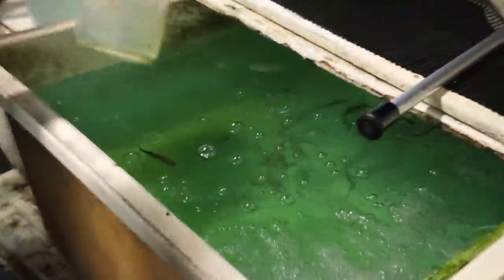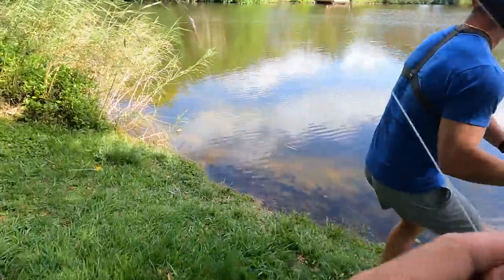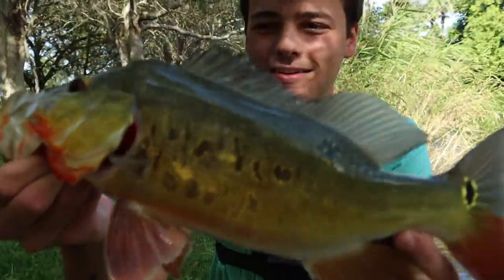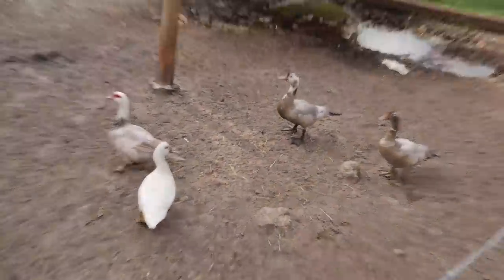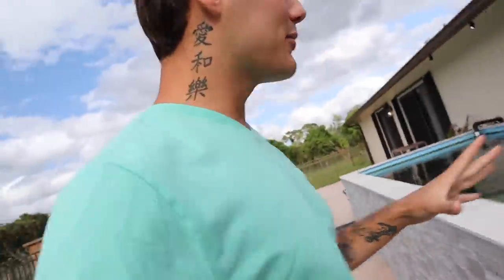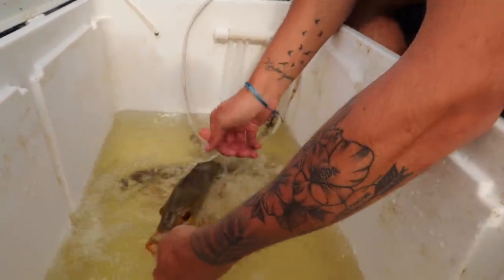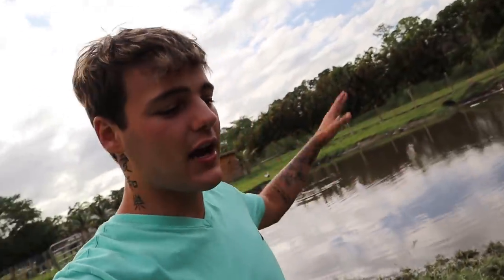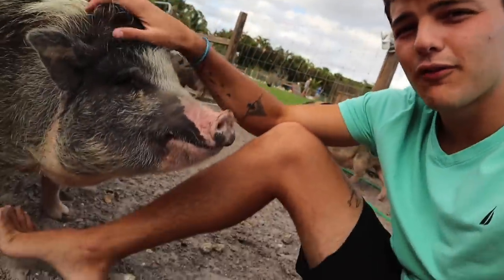CATCHING COLORFUL FISH on LIVE Bait for My BackYard POND!!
In today’s video I go out to get live shiners, in hopes to catch a peacock bass here in Palm Beach. This is extremely rare to catch this far North.. but we made it happen! We bring the fish back to my farm house and put them in the big pond, also attempt to catch my massive pacu at the same time! Don’t miss this epic video😳